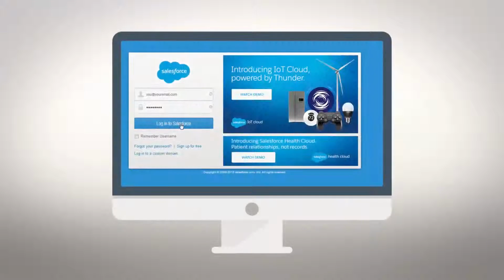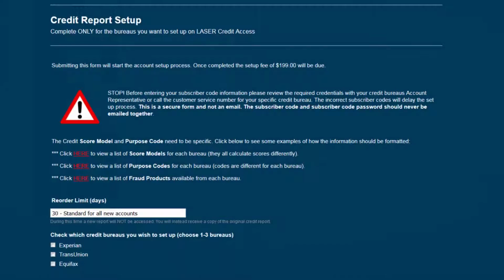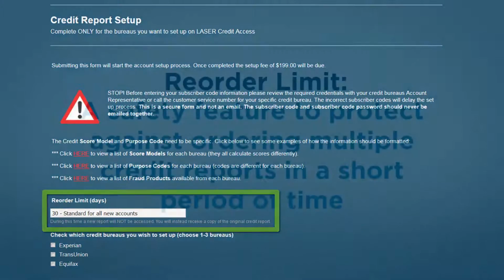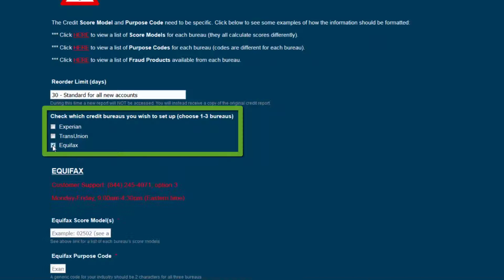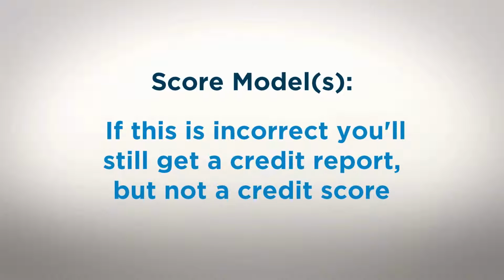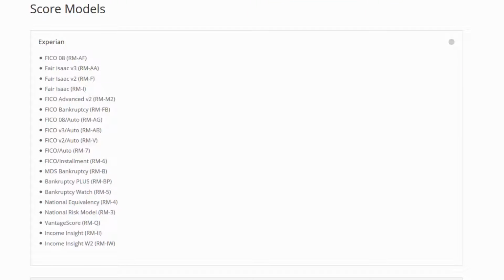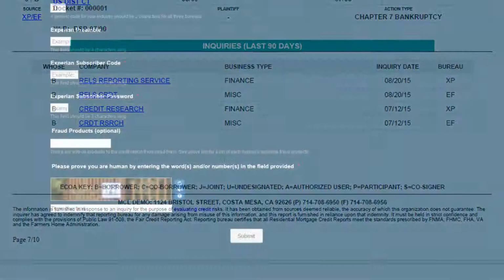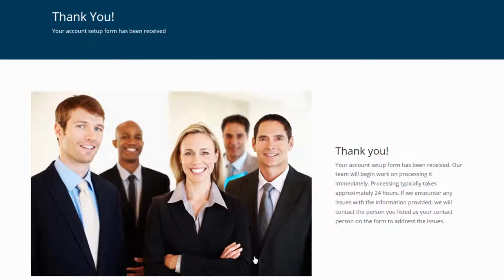Laser Access Account Setup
What you need to set up a credit bureau account.